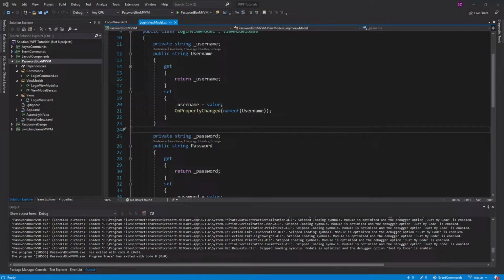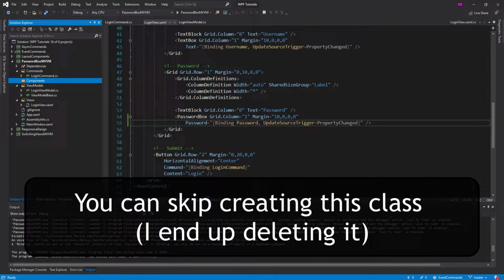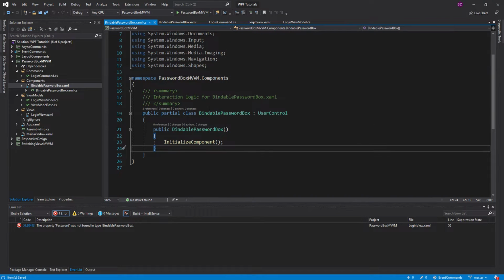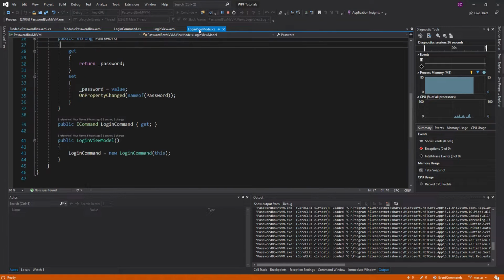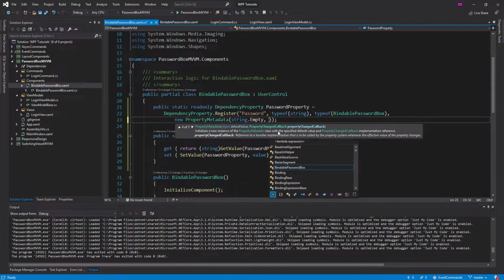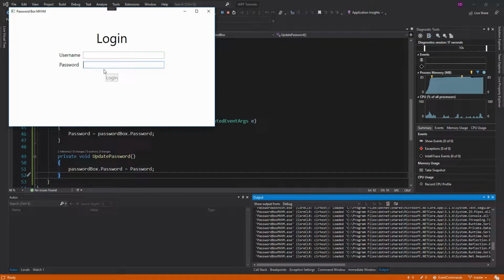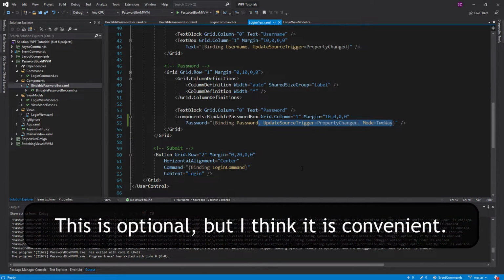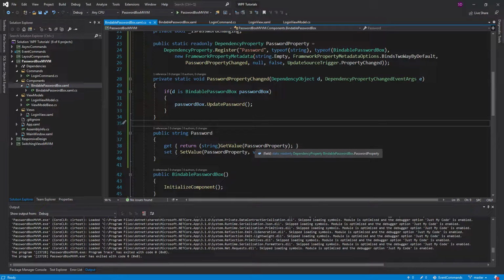Binding to a PasswordBox (MVVM) - EASY WPF (.NET CORE)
Learn how to bind to a PasswordBox by creating a custom control. One of the most frustrating issues with the WPF PasswordBox is that the Password property is not a DependencyProperty. Therefore, view models can not bind to the Password property. However, this problem is solvable by creating a custom WPF control and setting up a custom Password DependencyProperty.